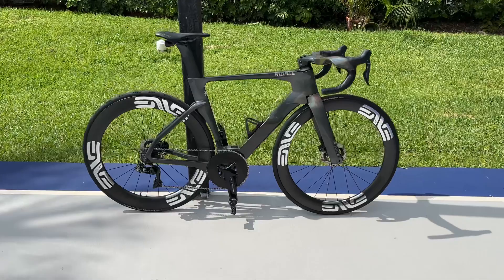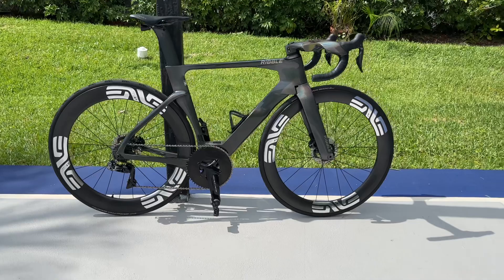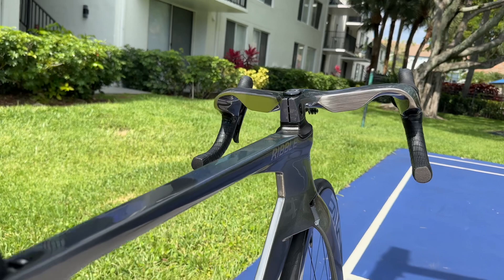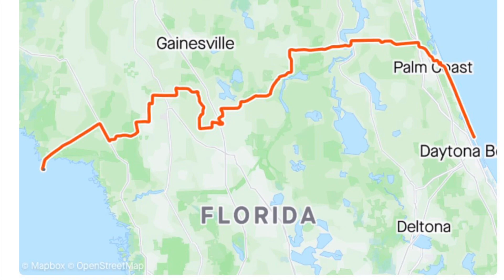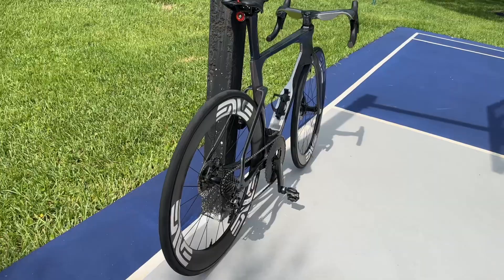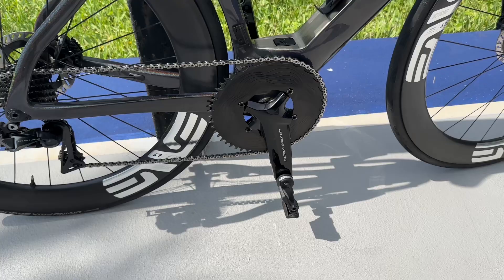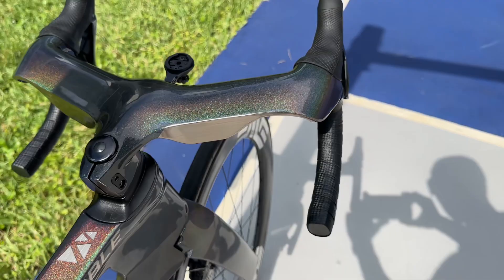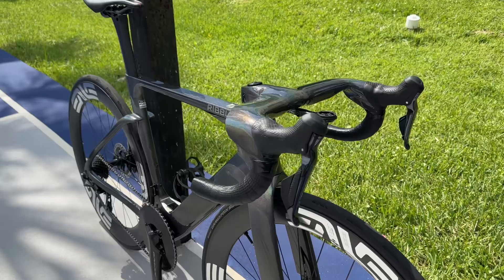Fastest Road Bike? (Ribble Ultra SLR)